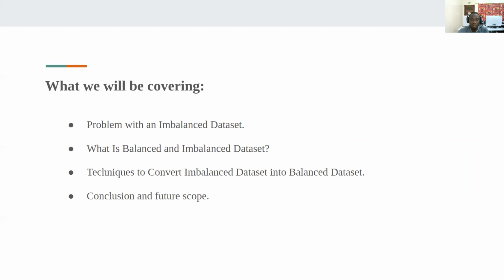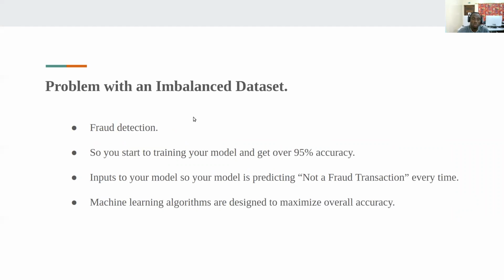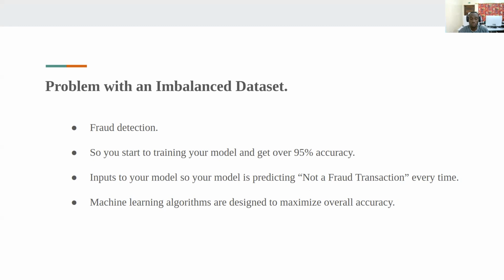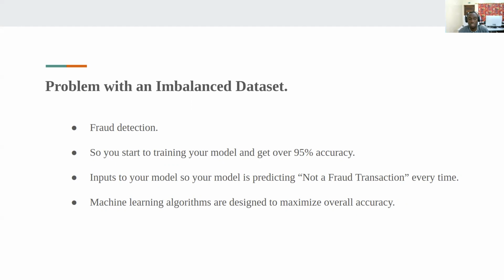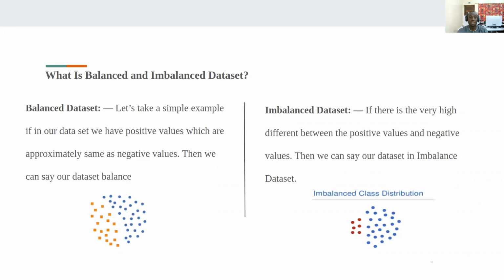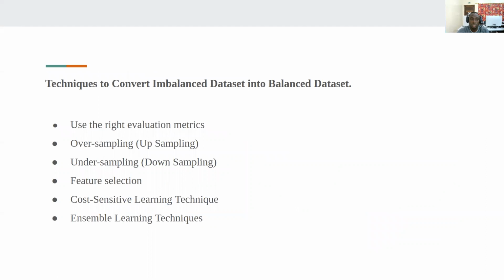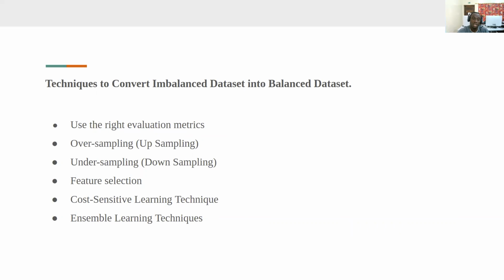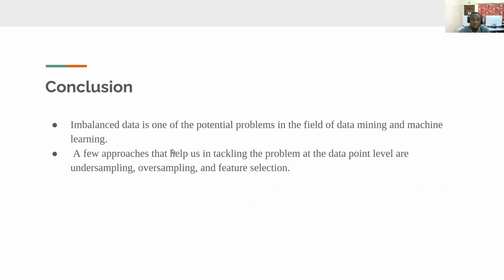Balance and Imbalanced data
This video take you through introduction to Balance and Imbalanced data and how to balance the data.